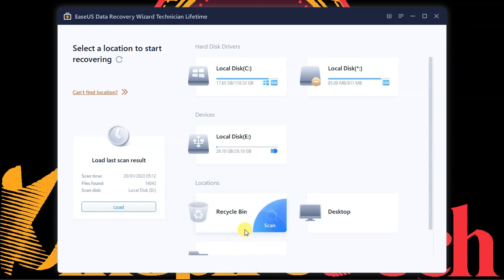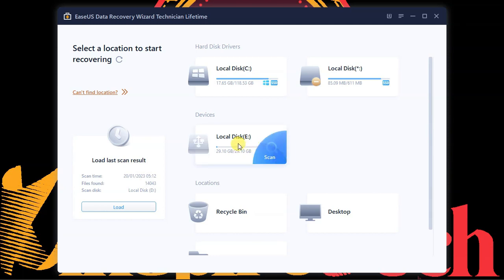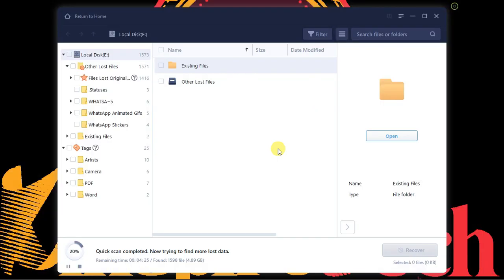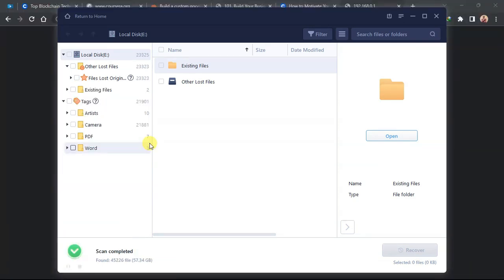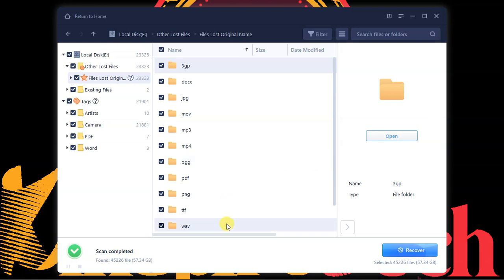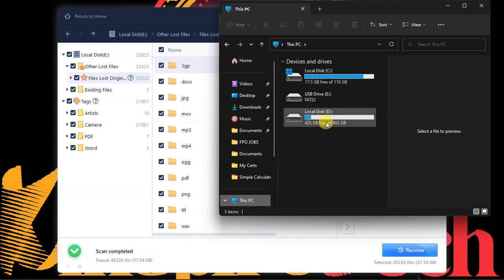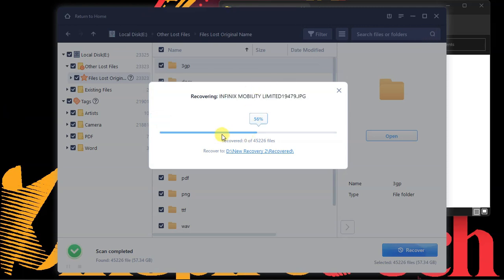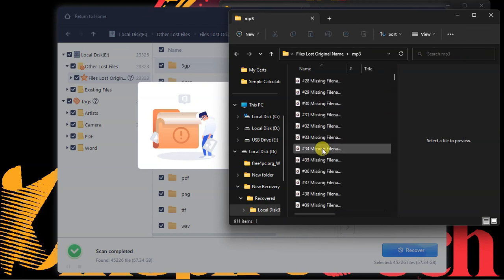Data Recovery Demo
Learn how to recover deleted files from a partition on a digital storage device such as a hard disk or solid state drive, recover deleted or formatted partitions and corrupted data.